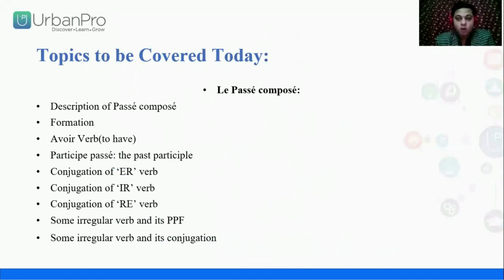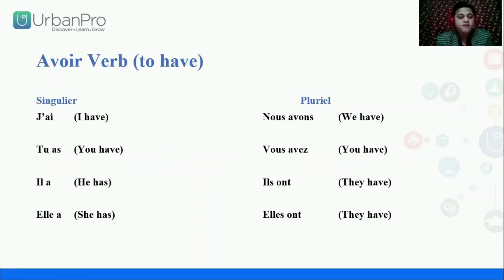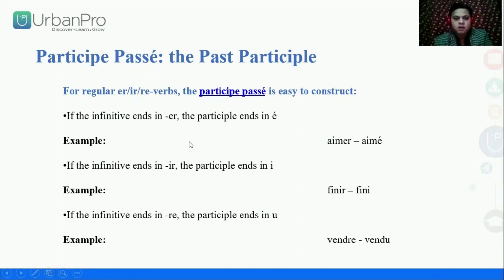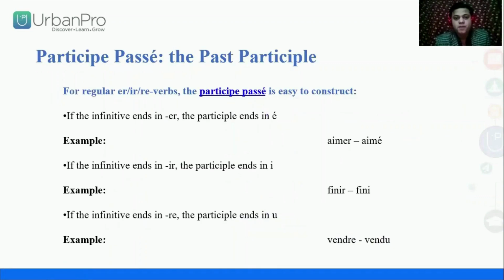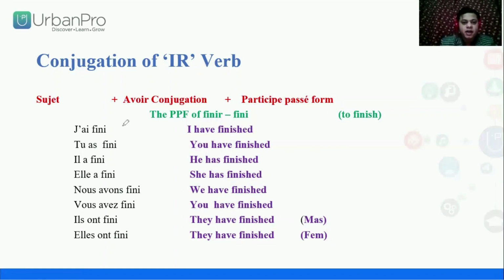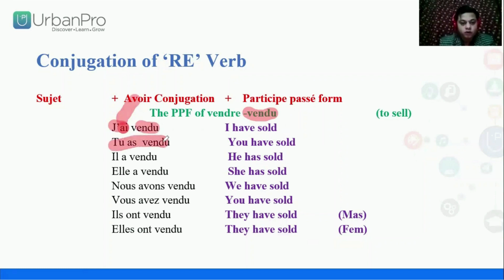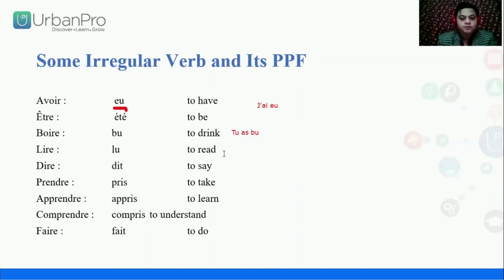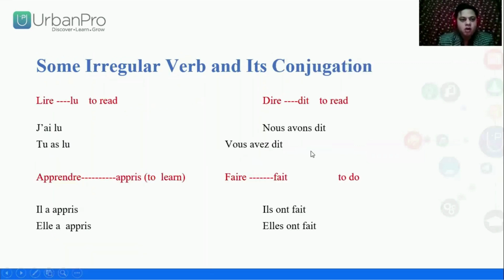French Language Lessons for Beginners | Learn with Danish - A French Language Trainer on UrbanPro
In this video, Danish rigorously explains Le Passé composé: Description of Passé composé | Formation | Avoir Verb(to have) | Participe passé: the past participle | Conjugation of ‘ER’ verb | Conjugation of ‘IR’ verb | Conjugation of ‘RE’ verb | Some irregular verb and its PPF | Some irregular verb and its conjugation.